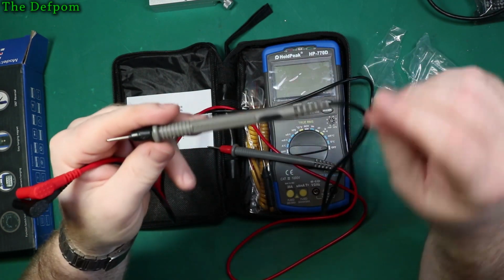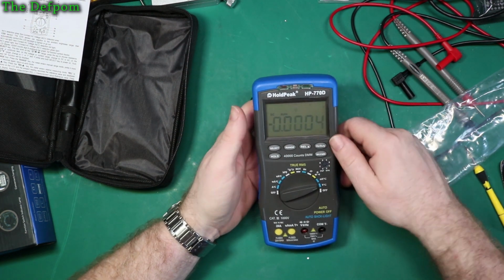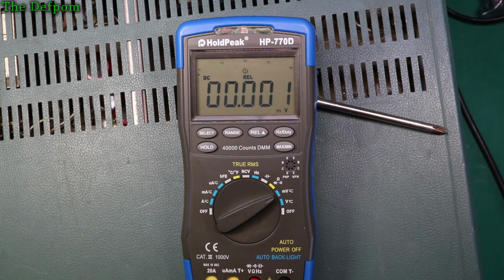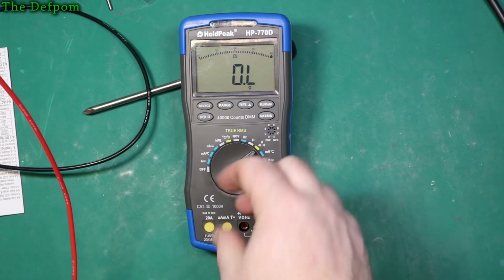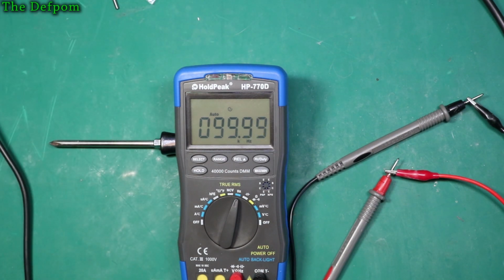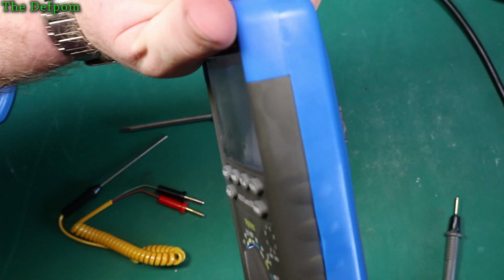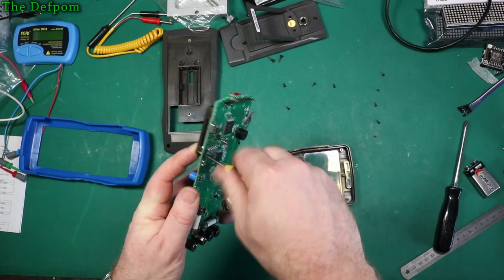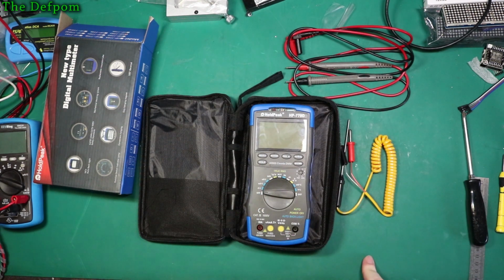🔴 #472 HoldPeak HP-770D 40,000 Count Digital Multimeter Review & Teardown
Give this a Thumbs Up and share the video with your friends if you liked it.

Boonton
4220.

Fluke
8842A:
893A.
A90.

HP/Agilent/Keysight
5005A.

Marconi
2022D.
2955.

Siglent
SPL-1008.